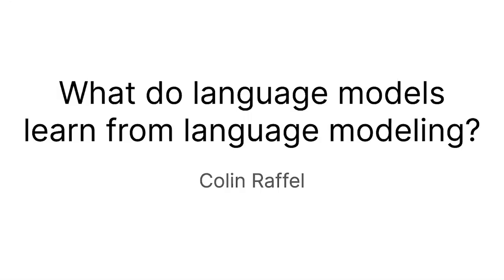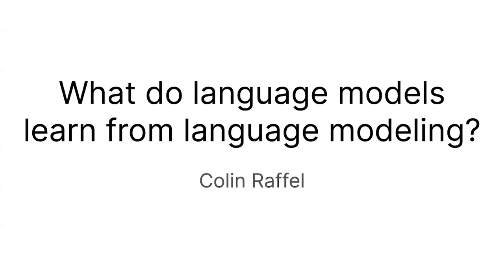Stanford CS330: Deep Multi-task & Meta Learning I 2021 I Lecture 15